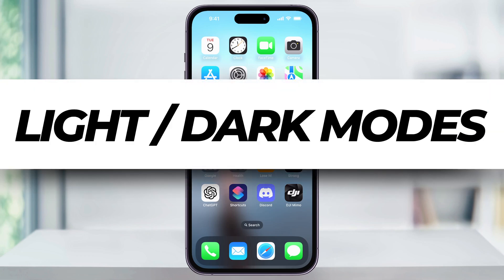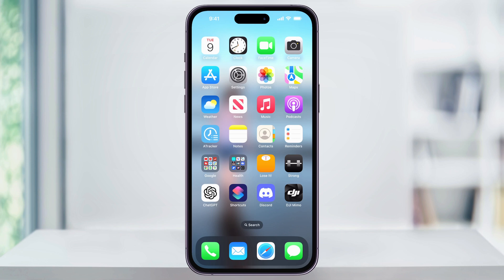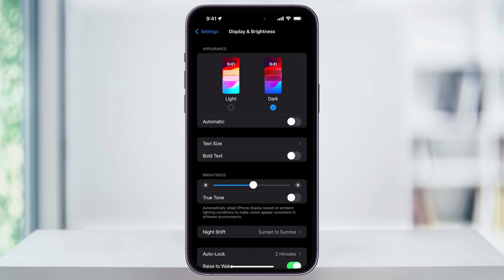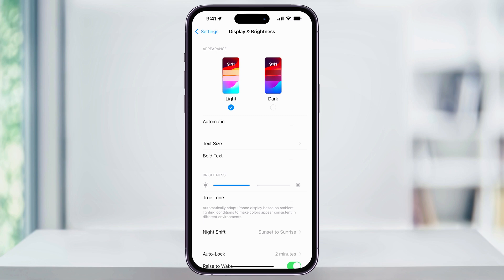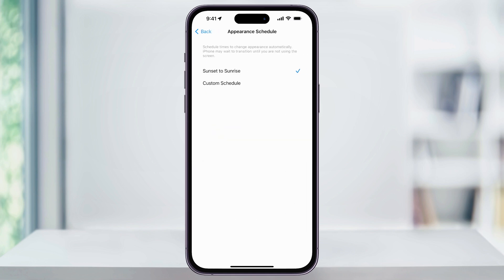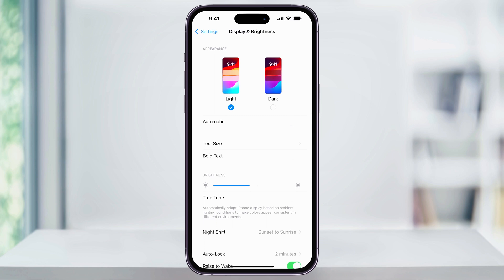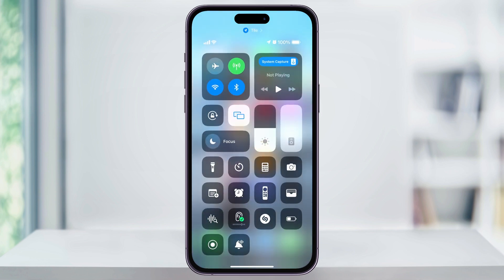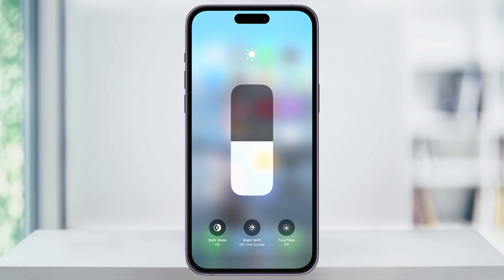How To Change To Light or Dark Mode on iPhone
Let me show you how to switch from dark mode to light mode on your iPhone.

If you have dark mode enabled and want to change to light mode, here's how:

Scroll down and tap on Display & Brightness.
At the top, tap on Light. You’ll notice everything brightens up and switches to light mode.
You can also set your phone to automatically switch between dark and light modes by toggling the automatic switch option. However, if you prefer to manually switch, just leave that setting off and toggle between light and dark mode as needed.

For quick access:

Close the Settings app.
Swipe down from the top right of your home screen to open the Control Center.
Find the brightness adjustment slider and force press on it.
At the bottom left, you’ll see an option to quickly toggle dark mode on or off.
And that's how you switch between light and dark mode on an iPhone.